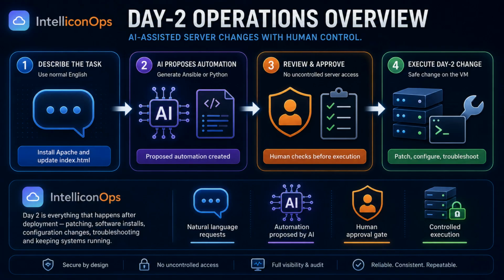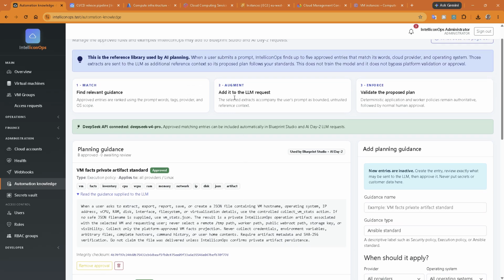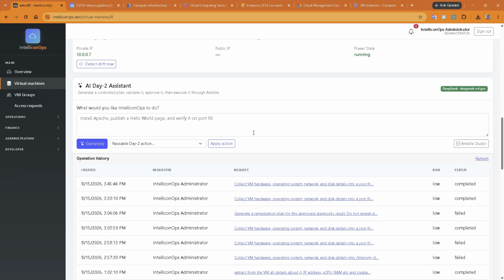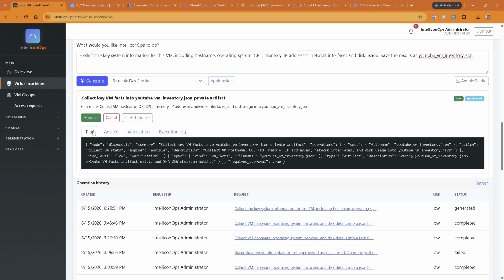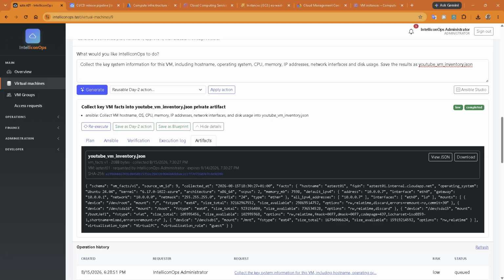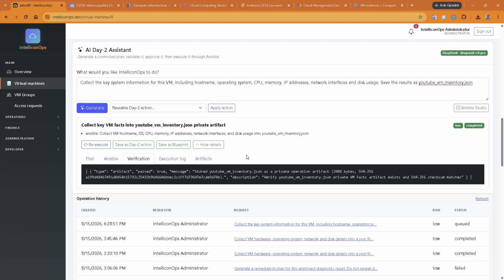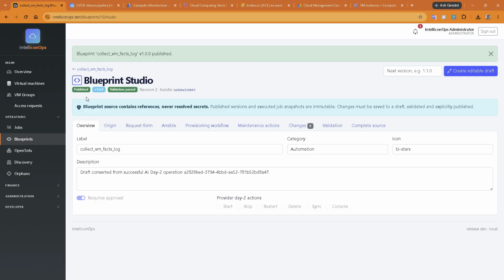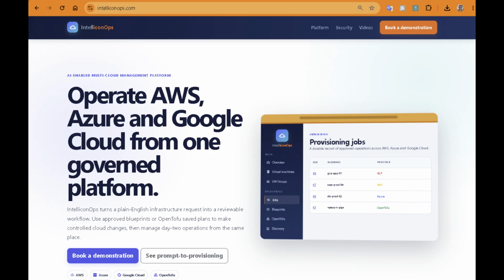AI-Powered Day-2 Cloud Operations | Ansible, RAG & Human Approval with IntelliconOps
What happens after a virtual machine has been provisioned?

That is where Day-2 operations begin — configuration, patching, diagnostics, software installation, service management, troubleshooting and keeping infrastructure running.

In this video I demonstrate how IntelliconOps uses AI to turn a normal English request into controlled infrastructure automation, without simply giving an AI model unrestricted access to a server.

I ask IntelliconOps to collect key information from an existing VM, including its operating system, CPU, memory, networking and disk usage.

From that request, IntelliconOps:

Uses approved Automation Knowledge to give the AI relevant operational guidance
Creates a structured Day-2 automation proposal
Generates the Ansible needed to carry out the request
Lets the engineer review the generated automation before anything runs
Requires explicit approval before execution
Runs the automation through the controlled IntelliconOps worker
Stores the resulting VM inventory as a private JSON artifact
Keeps the request, proposal, approval, execution and output in the operation history
Allows a successful operation to be converted into a reusable IntelliconOps Blueprint

The important part is the control model.

The AI helps the engineer create the automation, but it doesn't get unrestricted access to the infrastructure and it doesn't decide for itself when something should run.

The workflow remains:

Describe → Generate → Review → Approve → Execute → Record → Reuse

For me, this is where AI becomes genuinely useful in infrastructure operations — not replacing the engineer, but removing much of the repetitive work involved in turning an operational requirement into safe, reusable automation.

IntelliconOps combines AI-assisted automation with technologies including Ansible, Python, Infrastructure as Code, RAG, PostgreSQL, cloud APIs, GitHub and CI/CD to explore a more controlled approach to AI-driven cloud and infrastructure operations.

If you're working in DevOps, Platform Engineering, SRE, Cloud Automation or AIOps, I'd be interested to hear what you think of this approach.